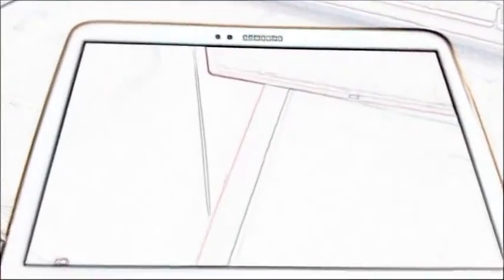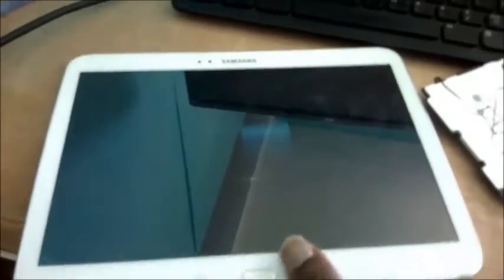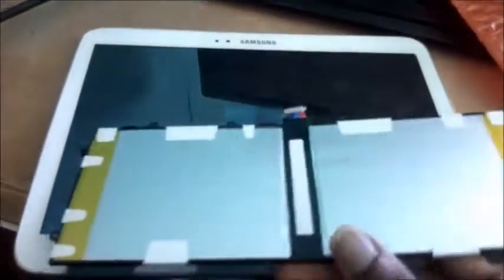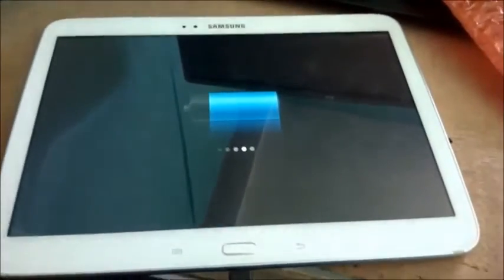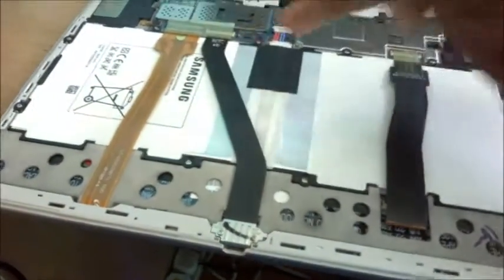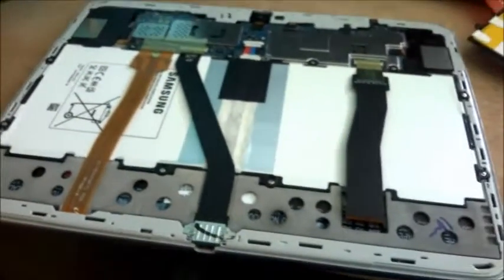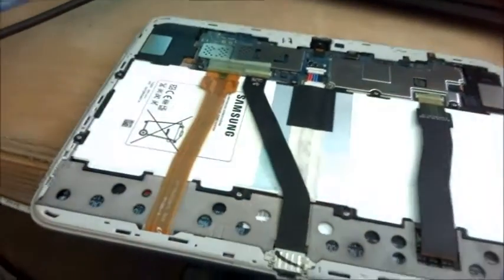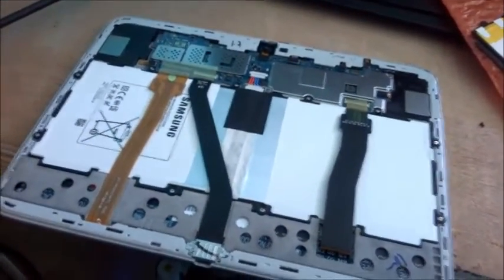Samsung Tab 3 Battery not charging solved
It will help with your repairs

Operating System:  Android  Hardware Connectivity:  Wi-Fi
Processor:  Dual Core  Type:  Tablet
Product Line:  Galaxy Tab 3  Internet Connectivity:  Wi-Fi
Contract:  Not Applicable  Carrier:  Not Applicable
Processor Speed:  1.6GHz  Storage Capacity:  16GB
RAM:  1GB  Resolution:  1280 x 800
Color:
White
 Screen Size:  10.1"
UPC:

Product Highlights
User Manual

Product Identifiers
Brand Samsung
Model GT-P5210
MPN GT-P5210ZWYXAR
Carrier Not Applicable
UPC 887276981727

Key Features
Type Tablet
Product Line Galaxy Tab 3
Display Size 10.1in (25.65 cm)
Storage Capacity 16GB
Operating System Android
Internet Connectivity Wi-Fi

Processor
Processor Manufacturer Intel
Processor Speed 1.6GHz

Display and Screen
Display Tech WXGA TFT Active Matrix

Digital Camera
Rear Camera Resolution 3.2 megapixel
Front Camera Resolution 1.3 megapixel

Memory
Installed RAM 1GB

Connections and Expandability
Expandability microSD
Expansion Ports Micro-SD
PC Interface Wi-Fi

Dimensions
Height 6.93in (17.6 cm)
Width 9.57in (24.31 cm)
Depth 0.31in (0.79 cm)
Weight 1.12lb (0.5 kg)

Miscellaneous
Special Features Built-In Front Camera, Built-In Rear Camera, GPS, Speakerphone